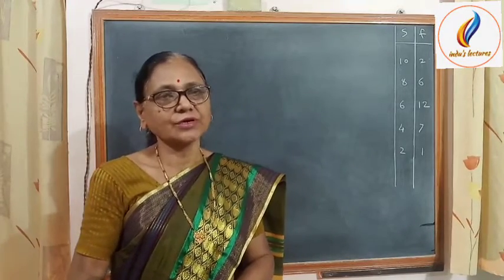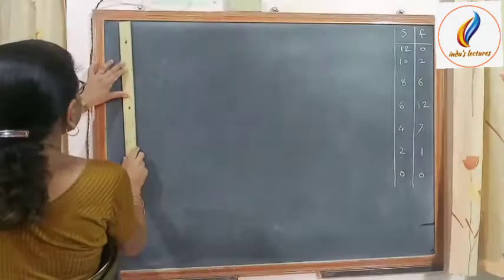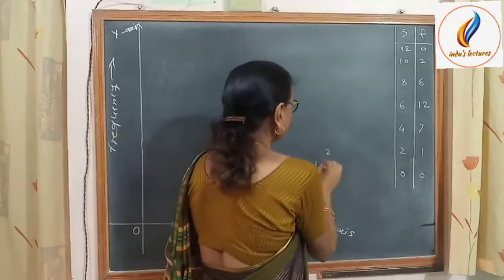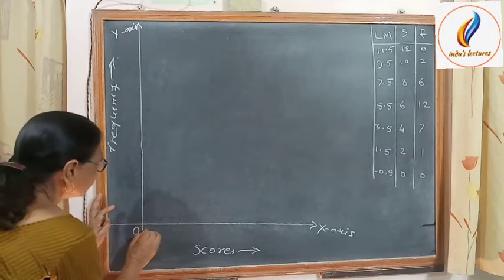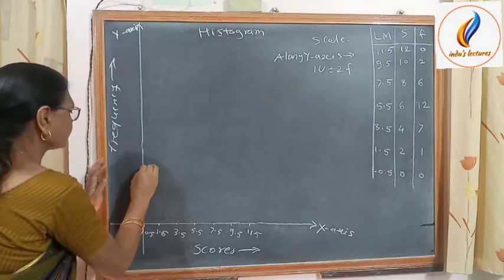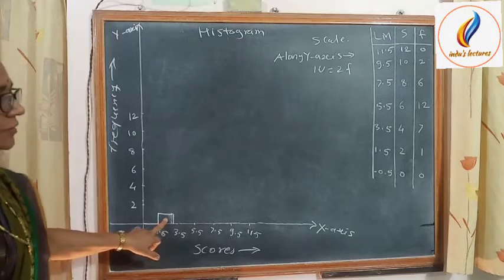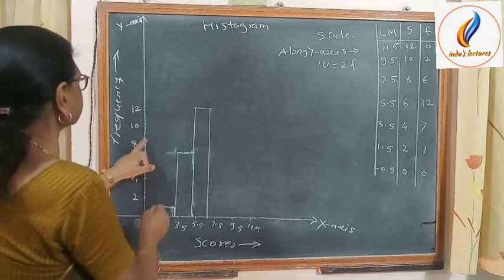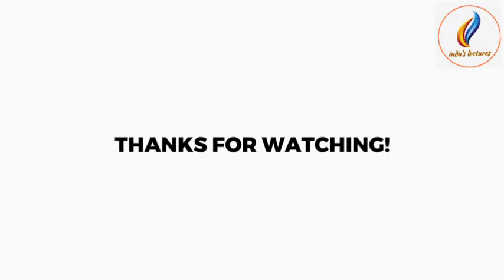Statistics Part 31: Histogram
Hallo friends, I  presented the histogram when data is given in score frequency form. It is very important and useful graph. Share my video with your friends and students.